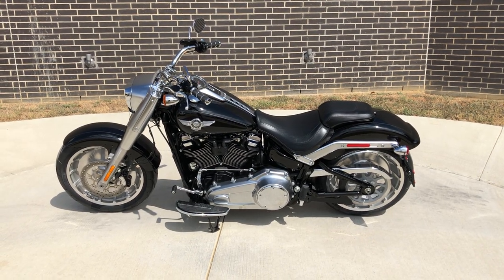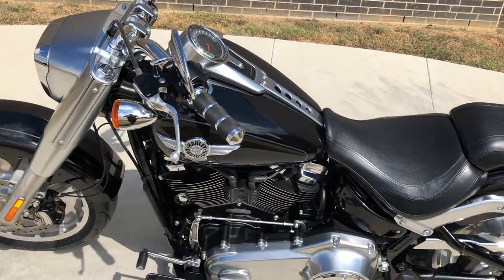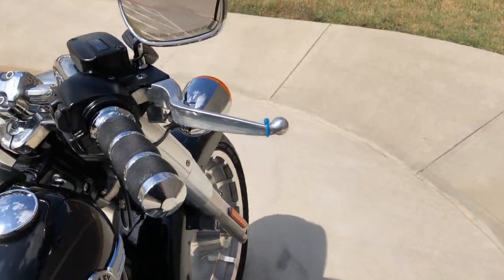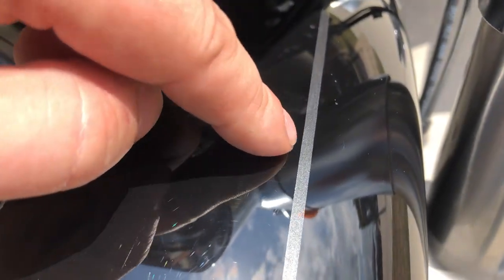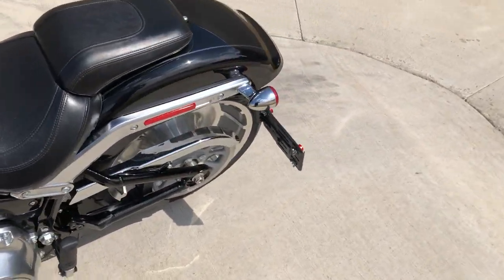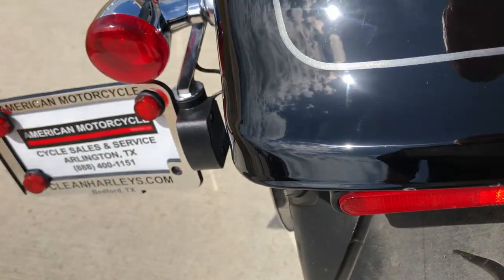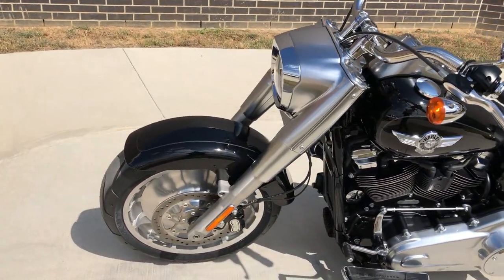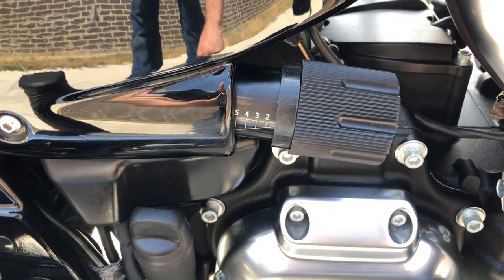078767 2018 HARLEY-DAVIDSON SOFTAIL FAT BOY - FLFB